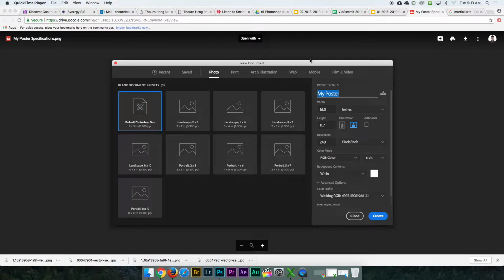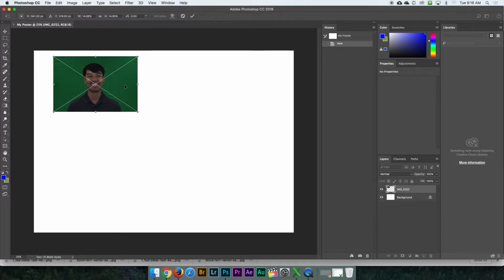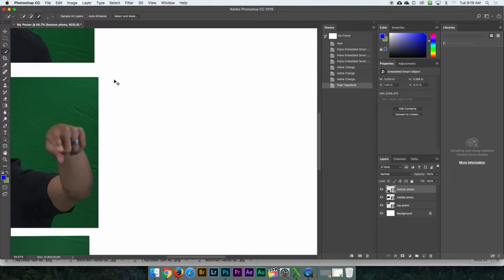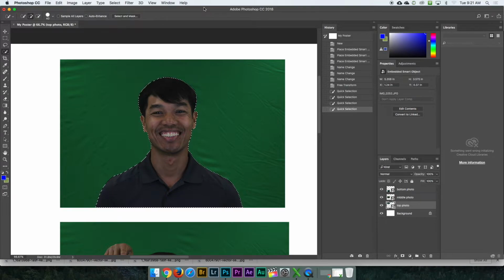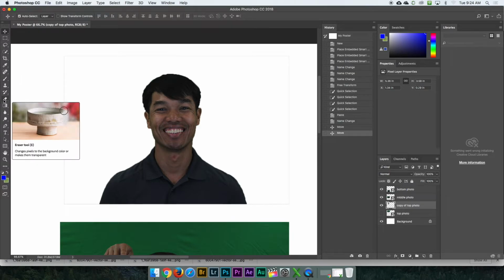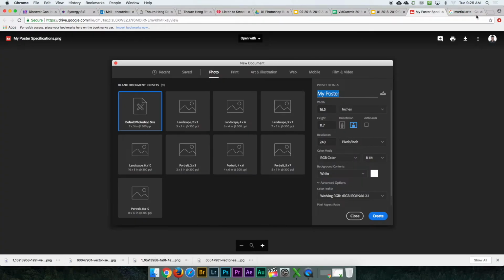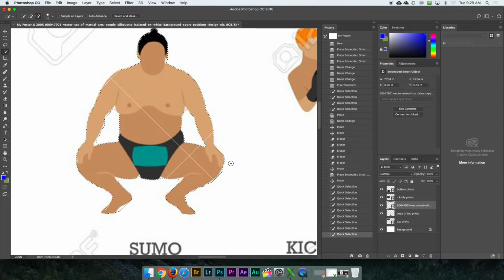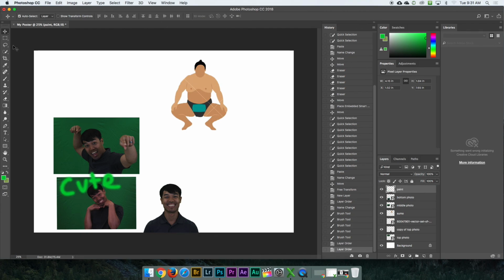How to Use Photoshop Quick Selection, Eraser, and Paint Brush Tool